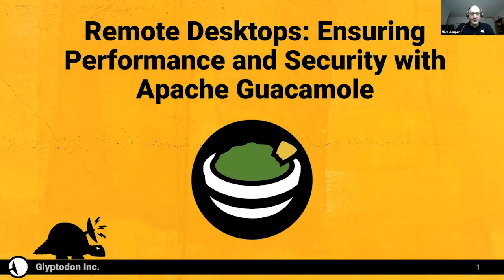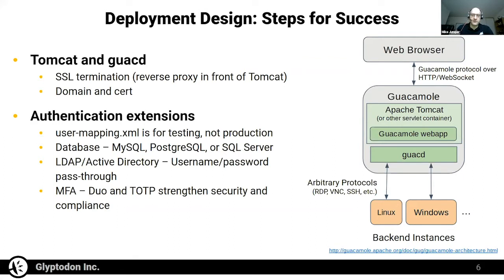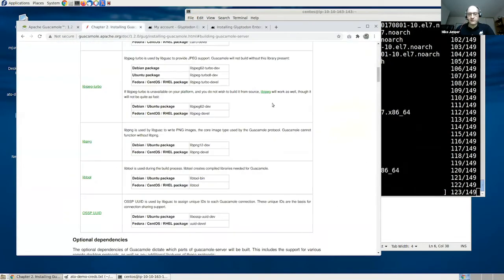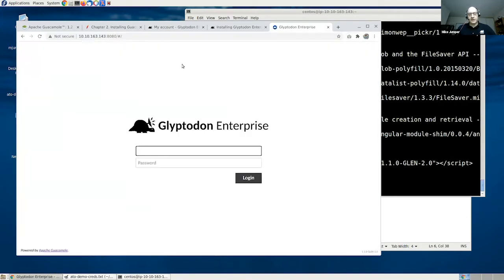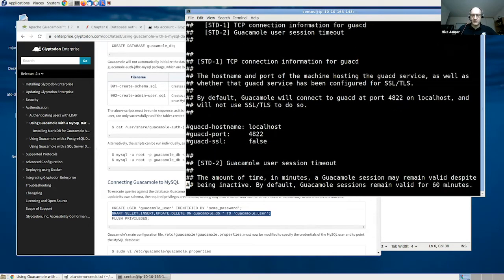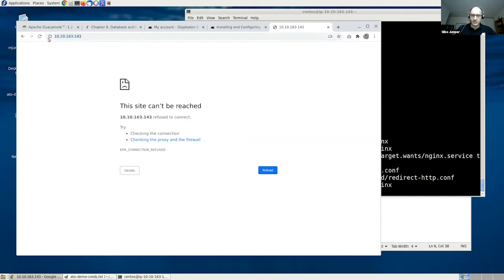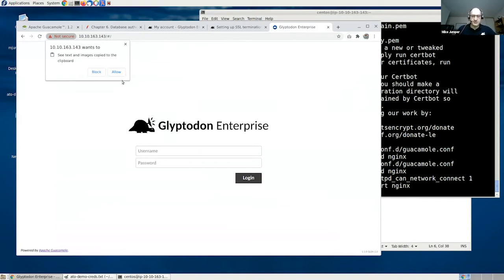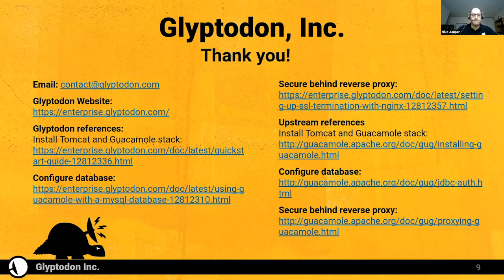Remote Desktops: Ensuring Performance and Security with Apache Guacamole - Mike Jumper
Presented by: Mike Jumper, Glyptodon
Presented at All Things Open 2020 - Projects Track

Abstract: Due to the pandemic, organizations have had to support a fully remote workforce with little time, and many remote desktop deployments were rushed. The first priority was access, with security and performance taking a temporary backseat.

Now, however, it’s time to ensure end-users have a reliable, high-performant experience and that access is secure. Mike Jumper, Apache Guacamole PMC chair and CEO of Glyptodon, will provide a technical guide of best practices to deploy, configure and maintain Apache Guacamole to ensure a safe and snappy remote desktop experience. Topics will include:

- Reverse proxy configuration
- Authentication extensions
- Multi-factor authentication
- Back-end hardware requirements